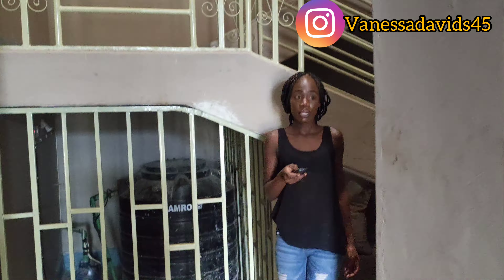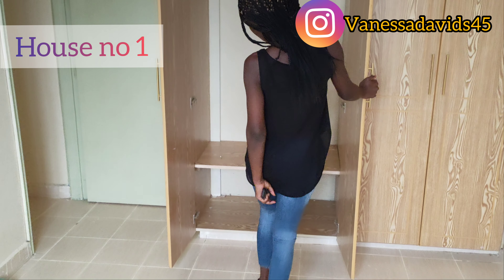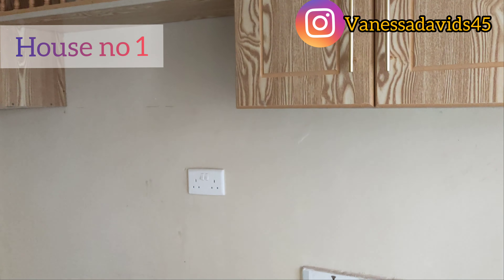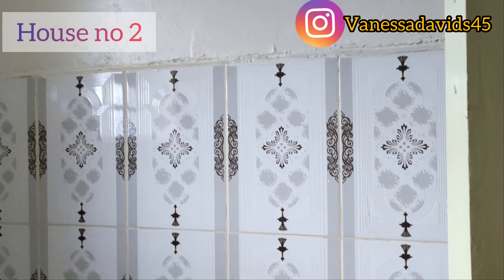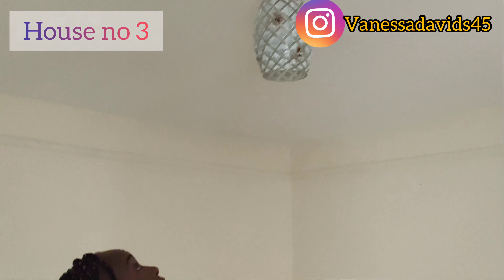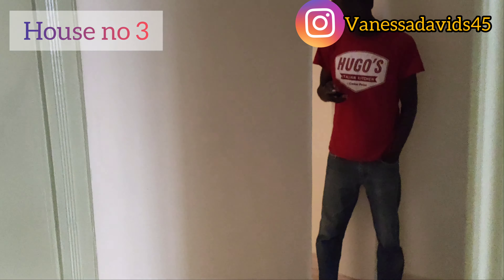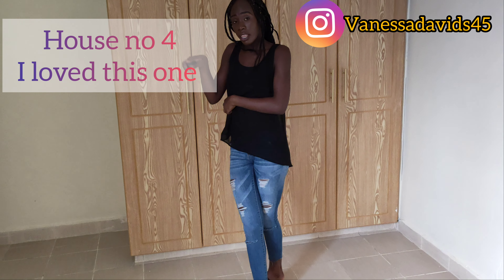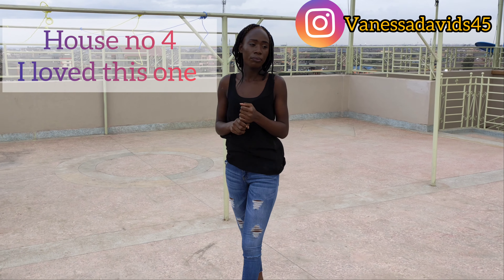House Hunting; One Bedroom Apartment House Tour//Moving Out//Nairobi-Kenya.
The agent no is 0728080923_
Location:sunton near ap police post
Price:14k